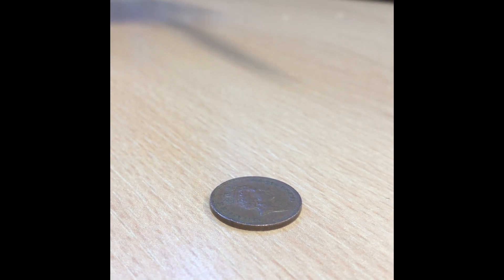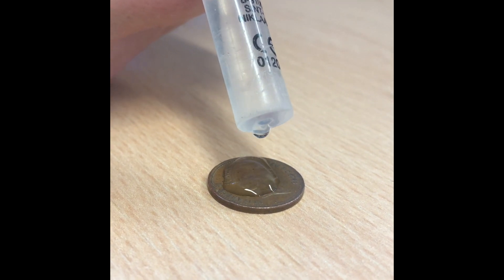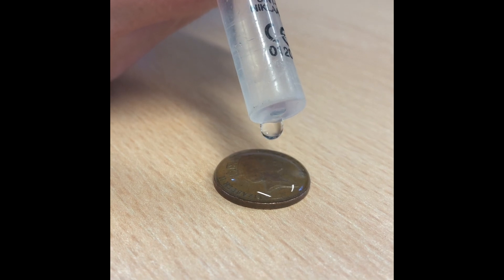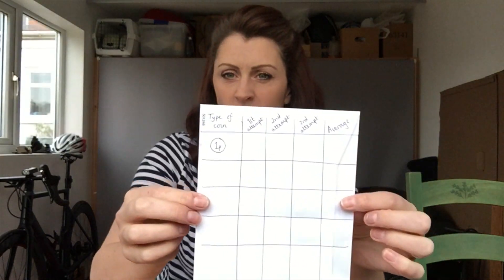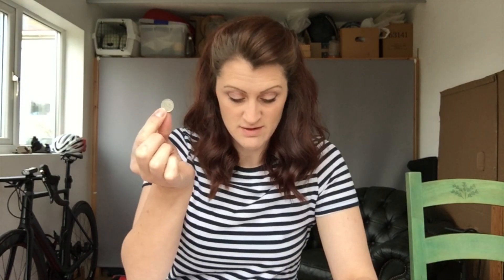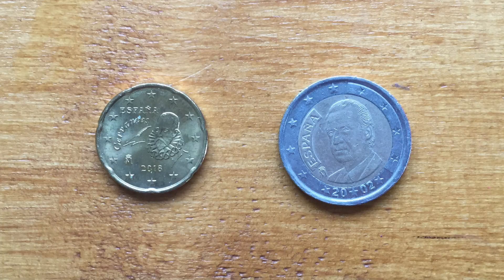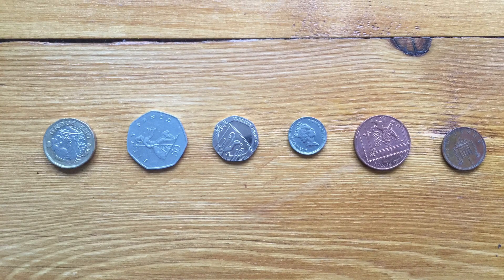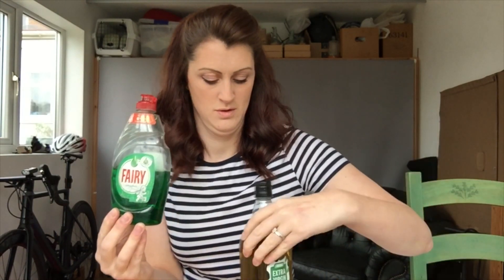Franche Family Challenge: Day 8: Coin Science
Our day 8 Family Challenge is a Science investigation. How many drops of water can fit on a penny before it spills? Let's find out...
Please share your efforts on our Franche Primary Facebook page post.